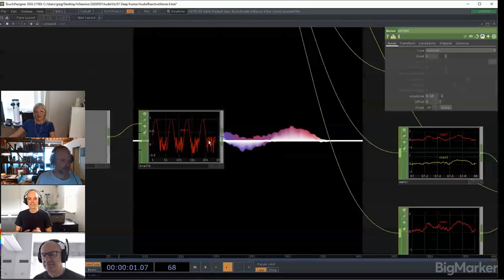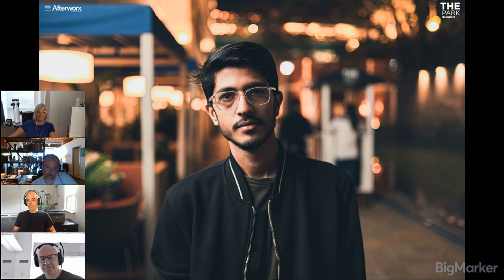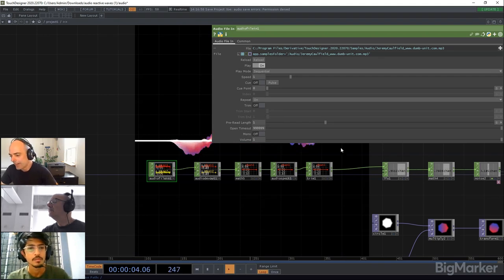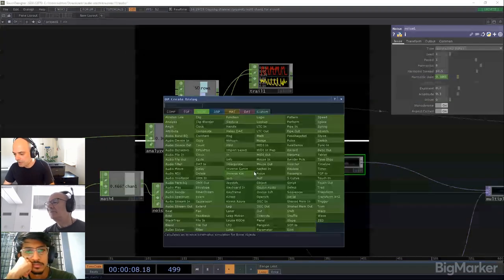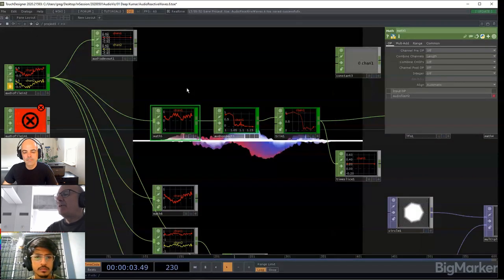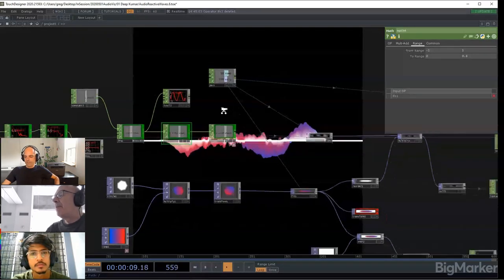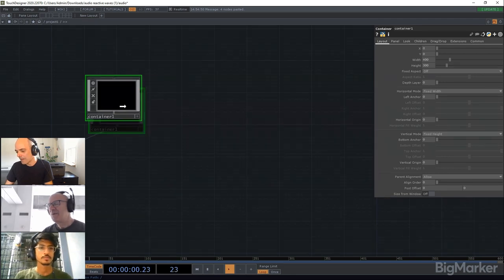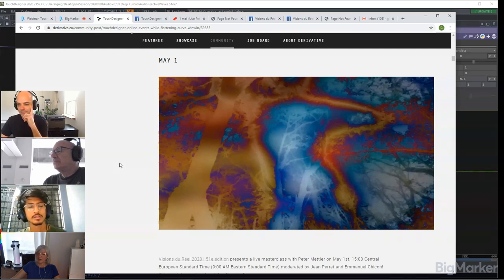TouchDesigner InSession with Deep Kumar, Adrien Oneiga and Jiggs Love - May 1st 2020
A hands-on session with the Derivative team
Deep Kumar
audio reactive setups
Adrien Oneiga & Jiggs Love
Hooking up Avatars to Ableton